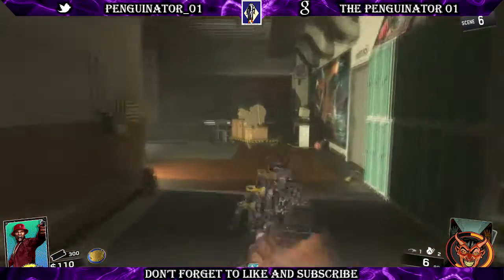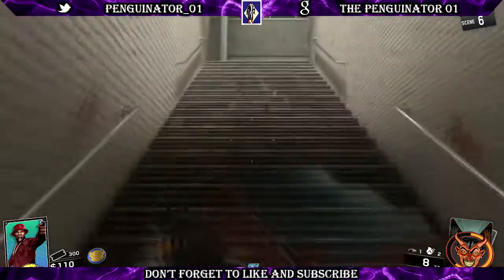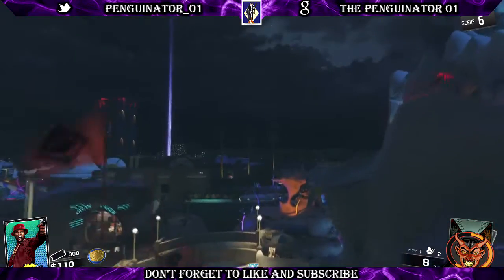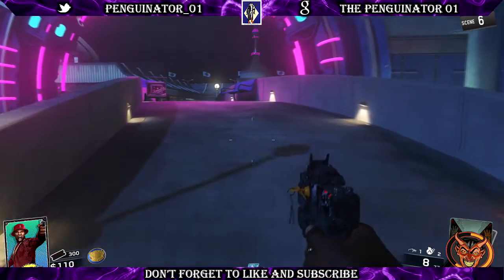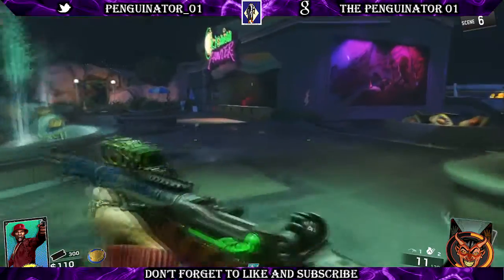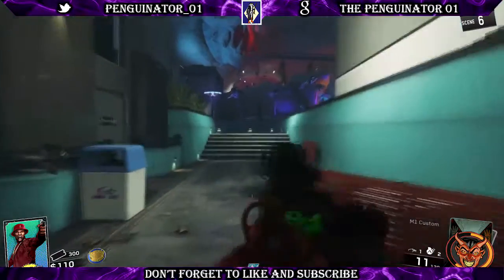Zombies in Spaceland - Teddy Bear Locations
What is up there guys and gals?! In this video I am going through the Spaceland map and showing you all the possible locations for the Teddy Bear Pictures and Teddy Bear Toys for the trophy "I Love The 80s".

Google+: The Penguinator 01